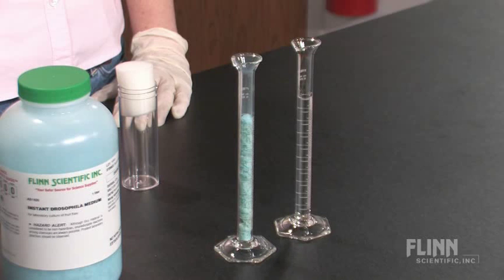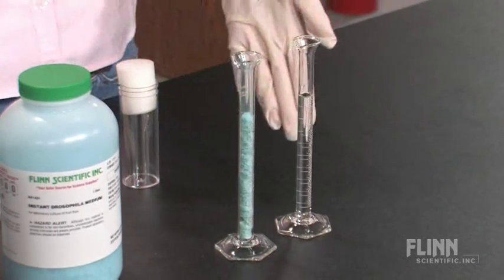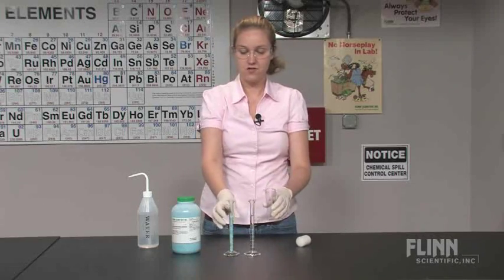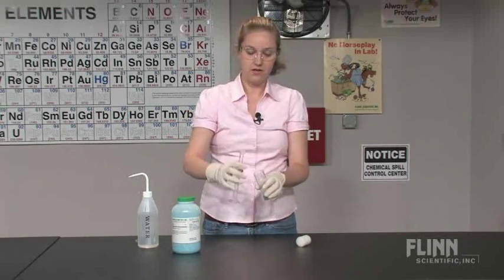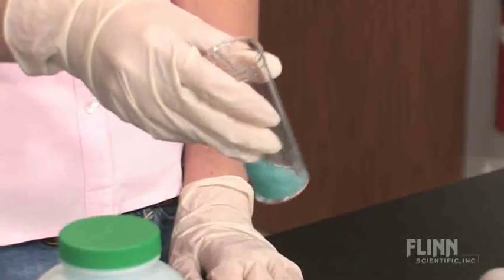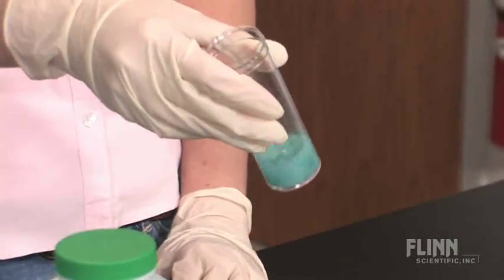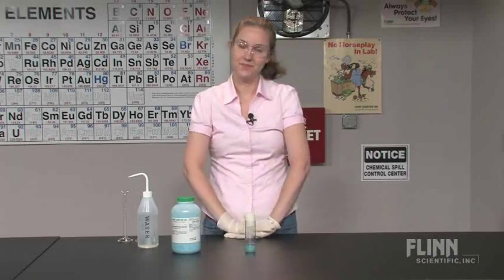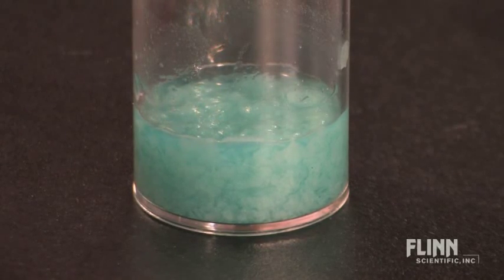How To Prepare Drosophila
Watch as the Flinn Scientific Tech Staff demonstrates how to prepare drosophila.